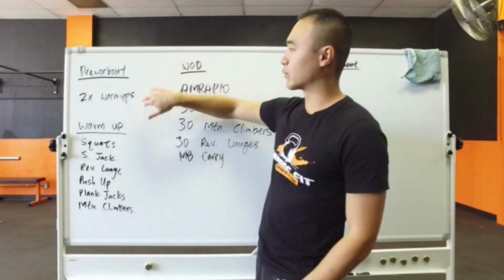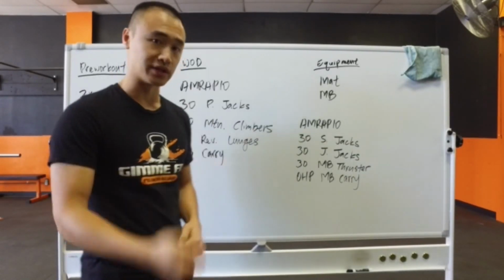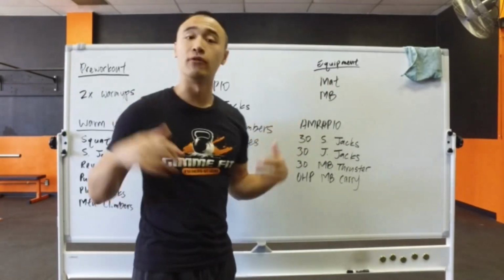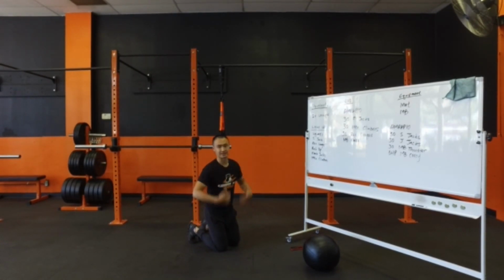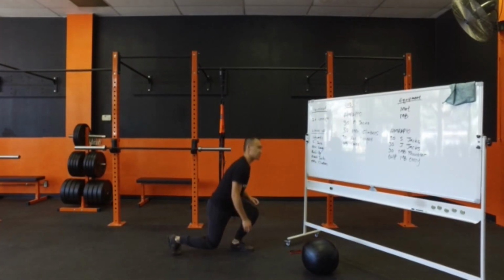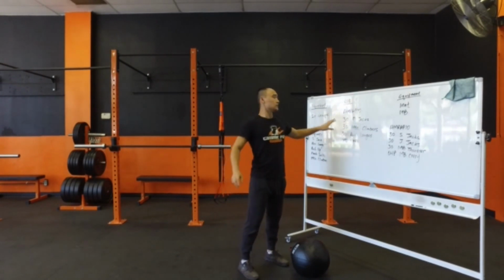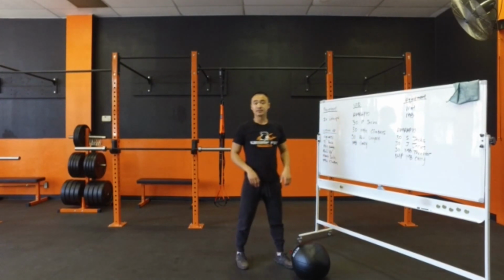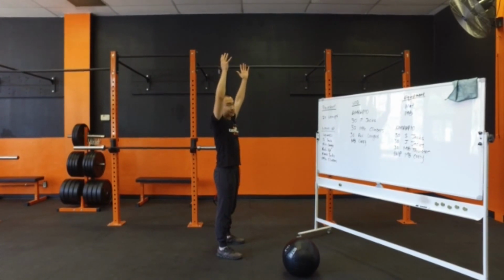30 Minute Weekend Workout | Minimal equipment endurance workout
Want to look good and feel great? Grab our best tools for diet, exercise, and lasting results for free

🌎 Location 🌎
Gimme CrossFit

⭐ Mission ⭐
"Our mission is to use fitness as a means to help people live life to its fullest."

This is a fun cardio workout that you can knock out with your friends. It works better in an open area, where you'll have 50-100 yards to perform the medicine ball carries.

If you're starting out, your first goal is going to be trying to get through as much of these workouts as you can with minimal breaks - that does mean starting off a little slower. Once you've improved enough to minimize breaks, then it's time to push your pace higher!

All the details are below. Try it out and let me know how it goes!

Equipment required:
Mat, optional
Weight, preferably medicine ball

Preworkout:
2x rounds of warm up
30 seconds per movement
Squats
Seal Jacks
Reverse Lunges
Push Ups
Plank Jacks
Mountain Climbers

Round 1:
10 minutes, as many reps as possible
30 Plank Jacks
30 Mountain Climbers
30 Reverse Lunges
200 yards Medicine Ball Carry

Round 2:
10 minutes, as many reps as possible
30 Seal Jacks
30 Jumping Jacks
30 Thrusters
200 yards Overhead Medicine Ball Carry